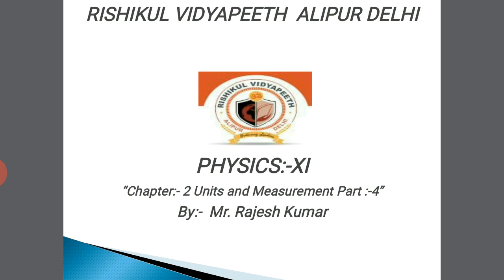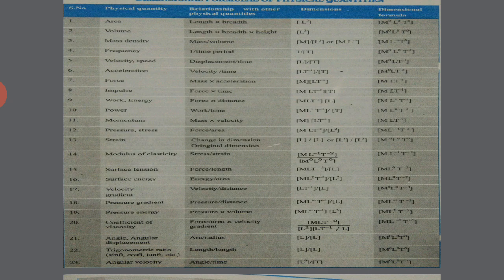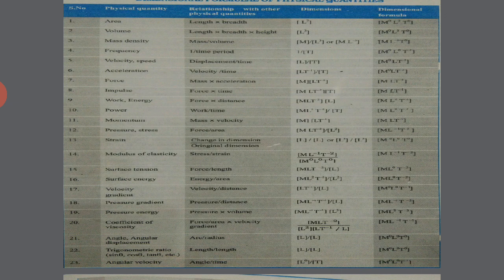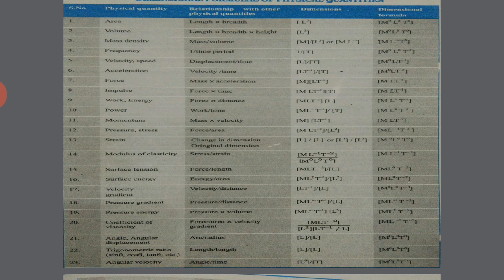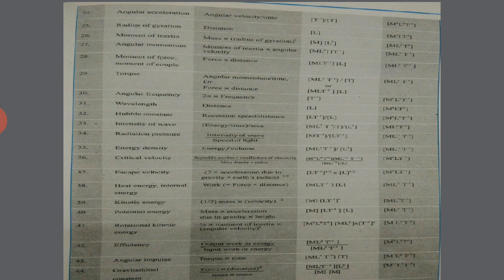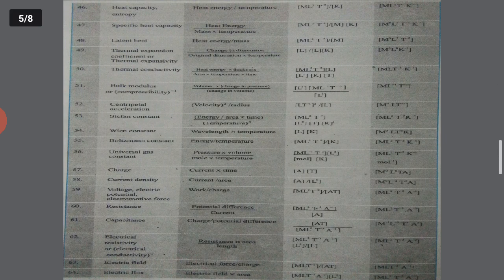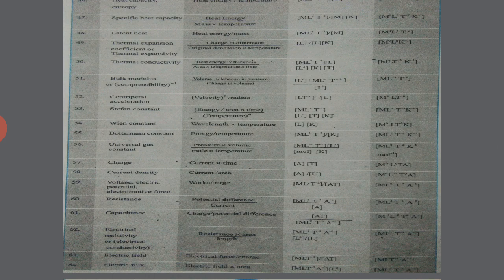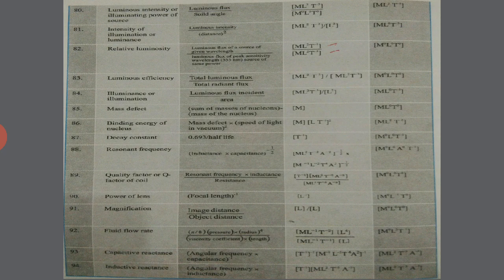XI-PHYSICS/NCERT/CH-2/DIMENSIONAL FORMAS/BY RAJESH KUMAR